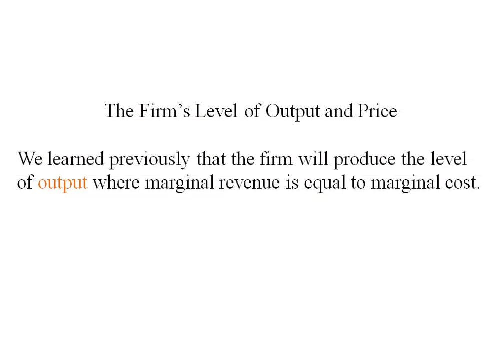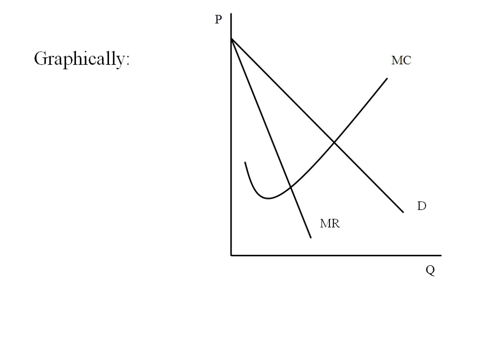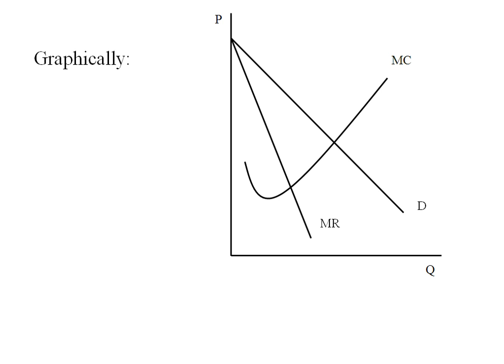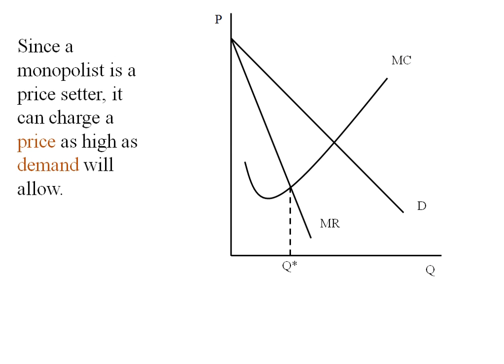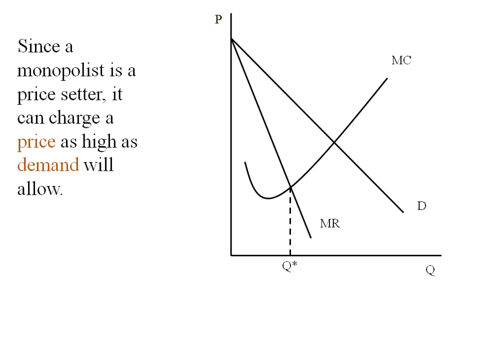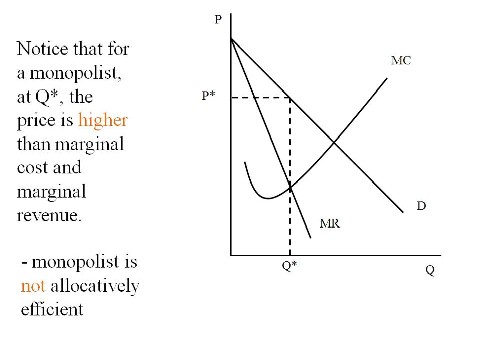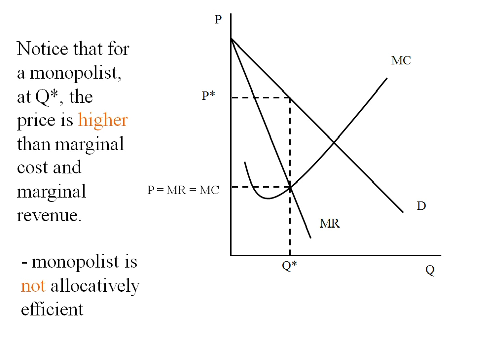Econ - Monopoly's Output and Price Graphically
Monopoly Firm - Output and Price Graphically